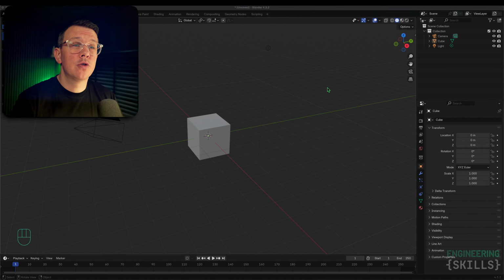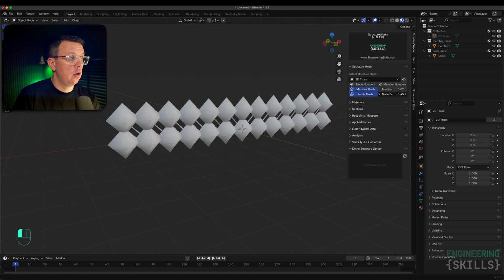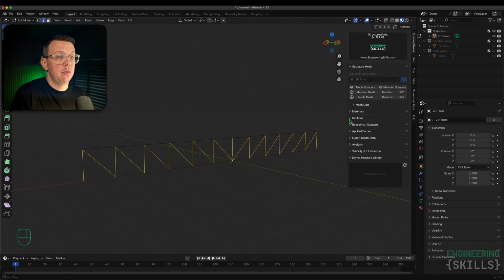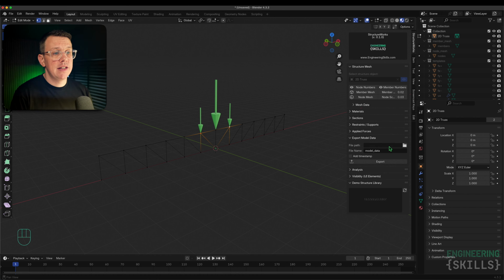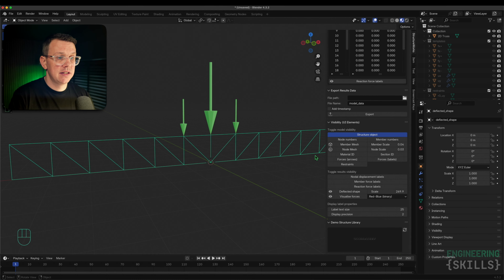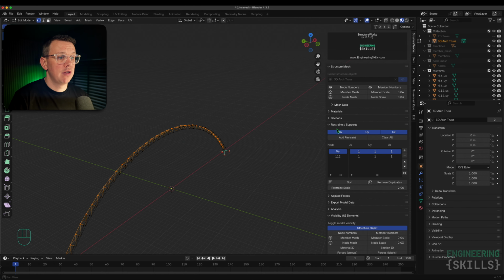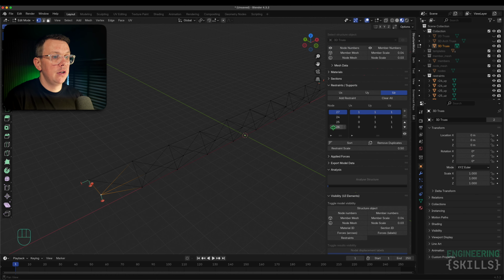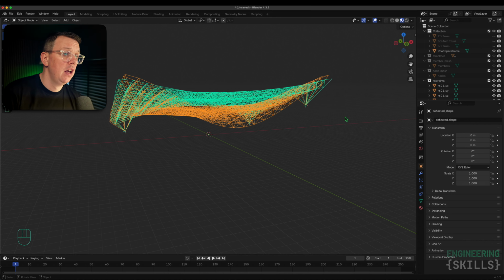StructureWorks Structural Analysis Blender Addon | Installation and Basic Usage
This video will walk you through how to install this addon in Blender (just like any other addon) - then we'll work briefly through the analysis of the 4 demo structures that ship with the addon.

This video will get you up to speed on how StructureWorks functions so that you can use it to analyse your own structures.

StructureWorks is currently available as part of my Blender addon development course, so if you’re an annual or lifetime member of EngineeringSkills or you've enrolled in that course, you can download the addon on this dedicated StructureWorks page...👇

⏱️ Timestamps
00:00 Intro
00:36 Installing the addon
02:06 Example 1 - 2D Truss
14:40 Example 2 - Arch Truss
18:26 Example 3 - 3D Truss
21:46 Example 4 - Spaceframe